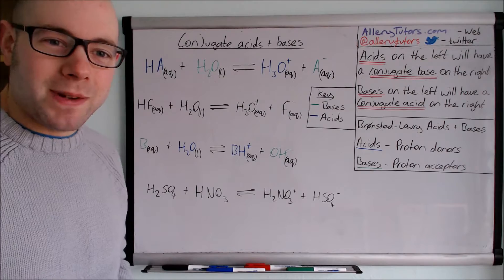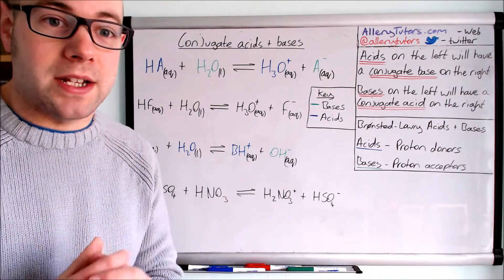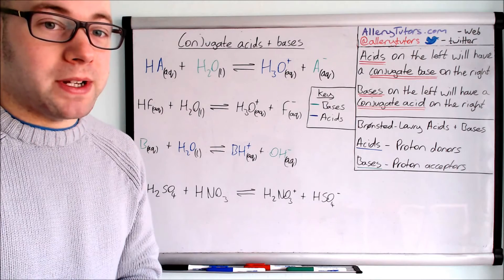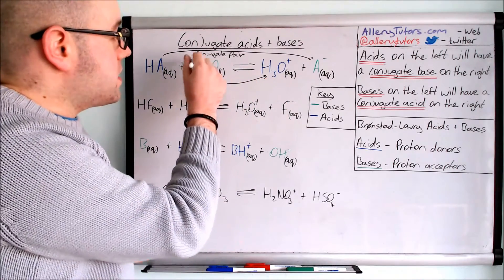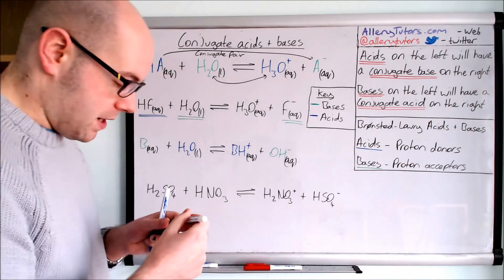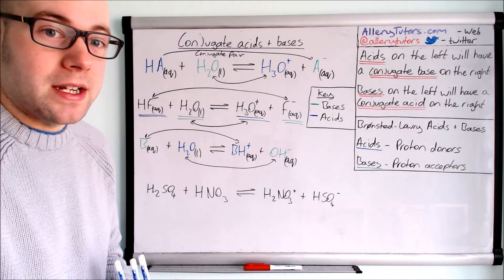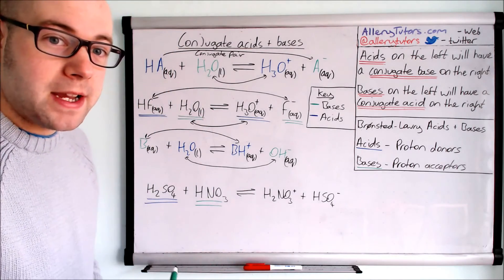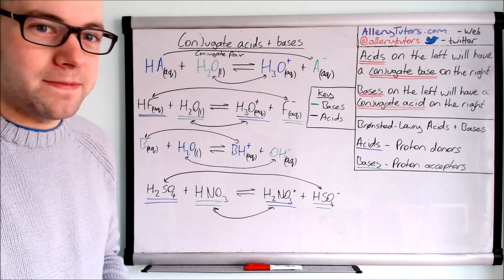Conjugate acids and bases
All this talk of conjugate sounds scary! Not really, this video looks at what a conjugate base and acid are with multicoloured equations. Take a look to find out.